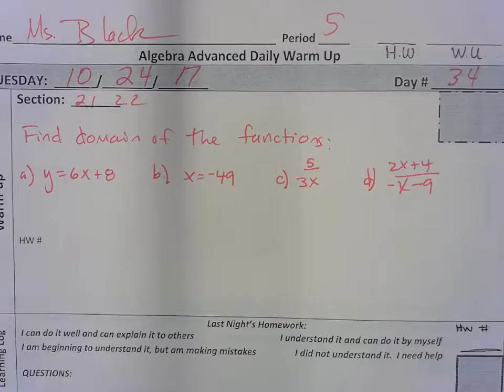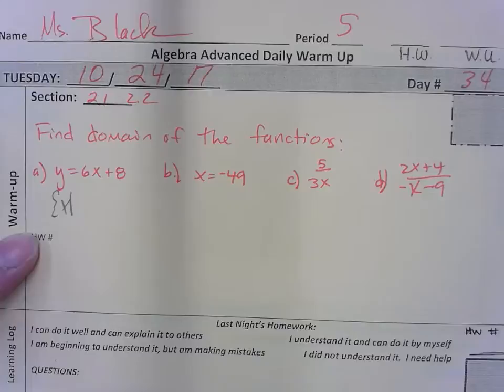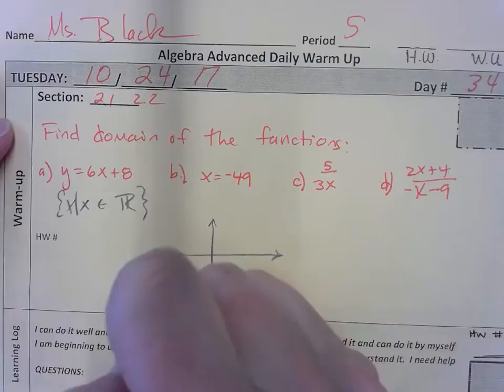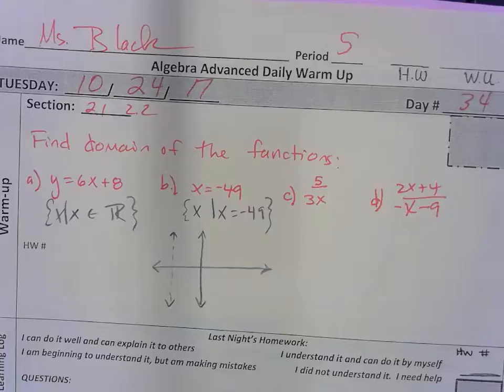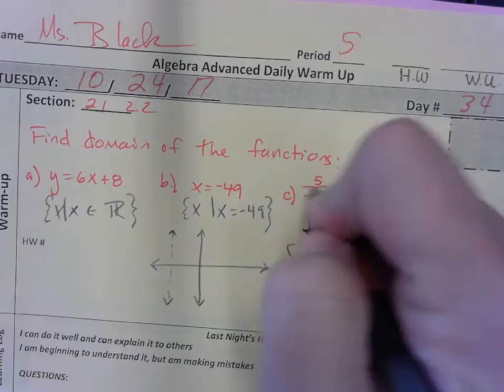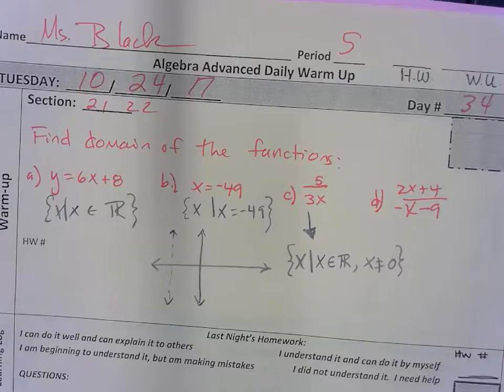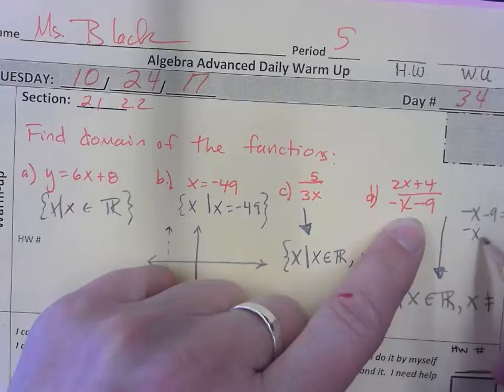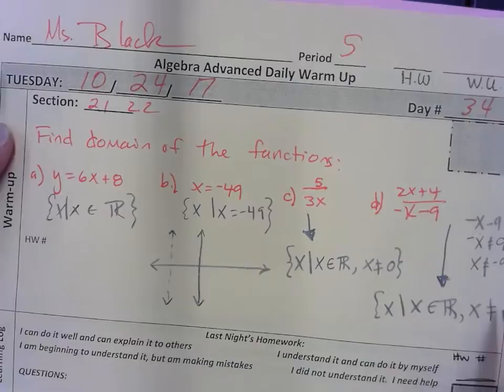day 33 Warm up on domain